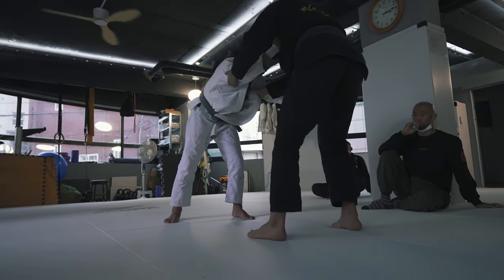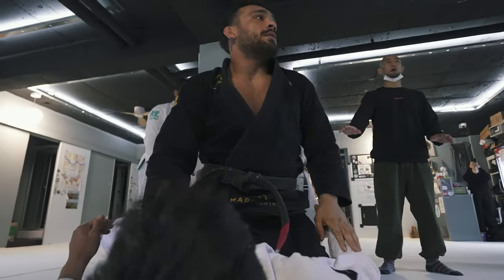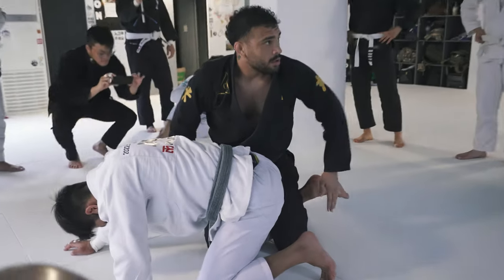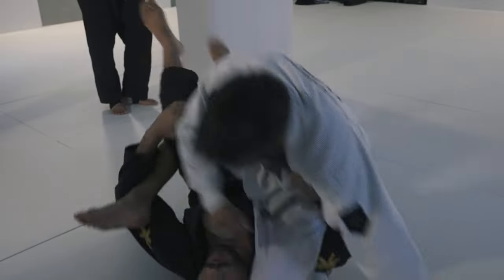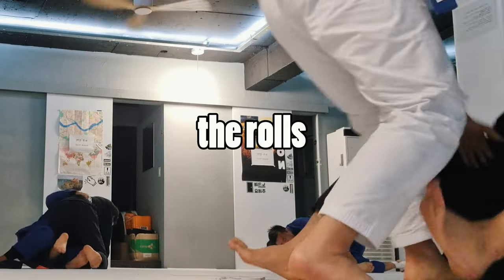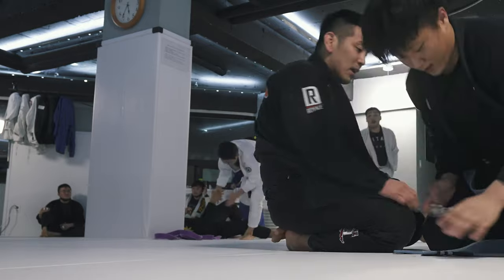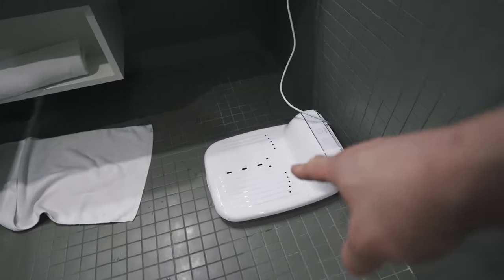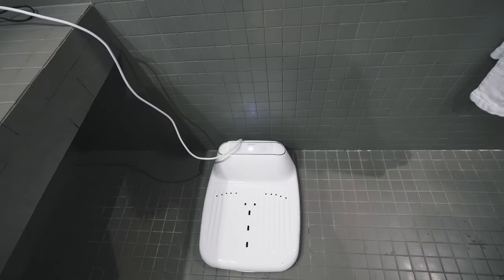Reda's Half Guard Seminar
Reda's half guard gift to Korea was well received